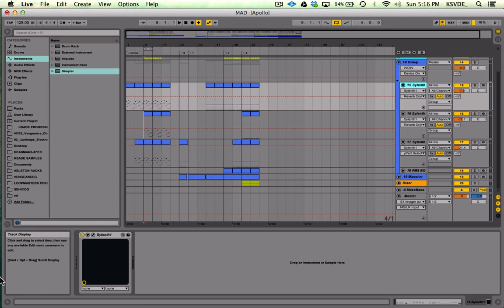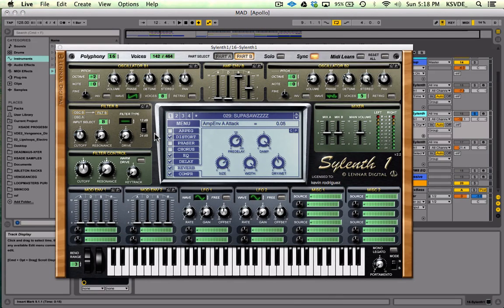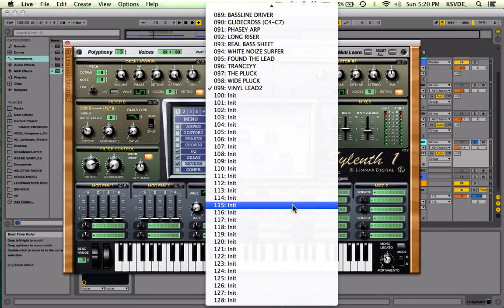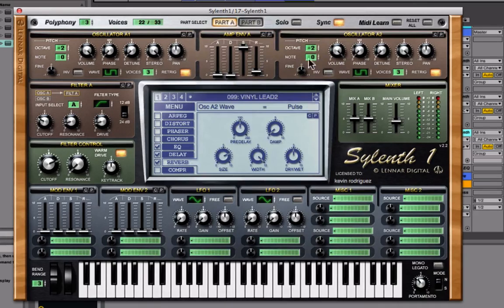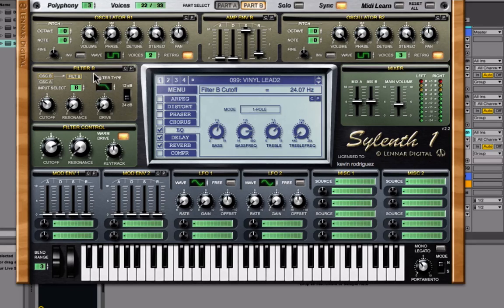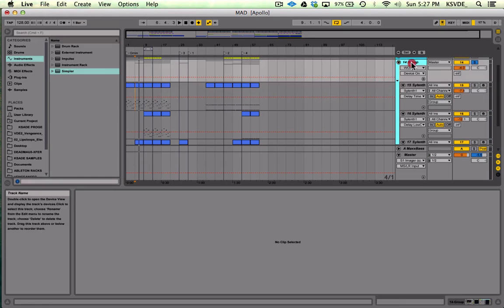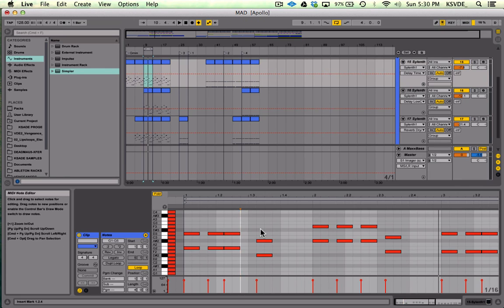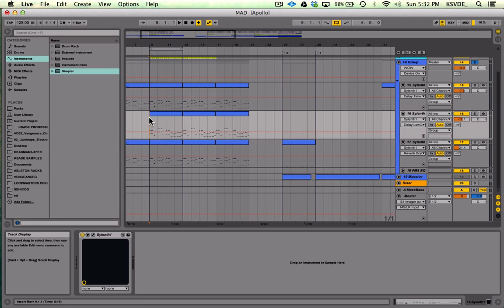HOW TO MAKE A DEADMAU5 STYLE PROGRESSION